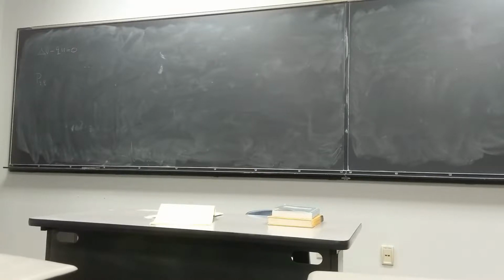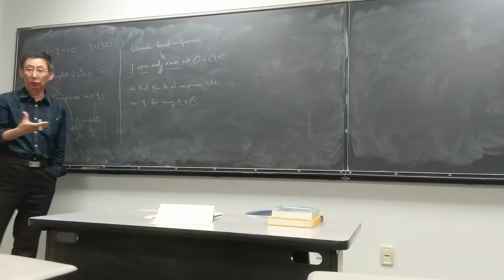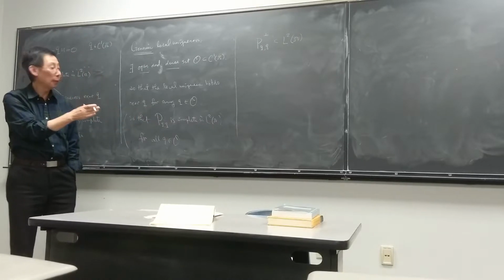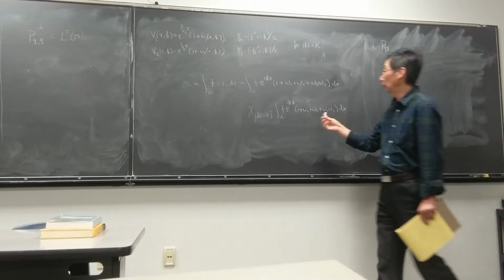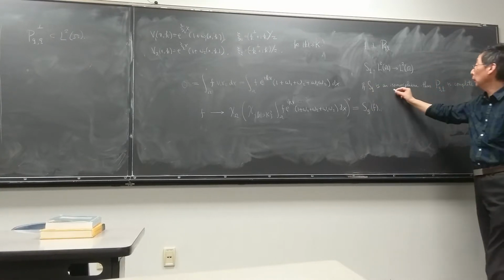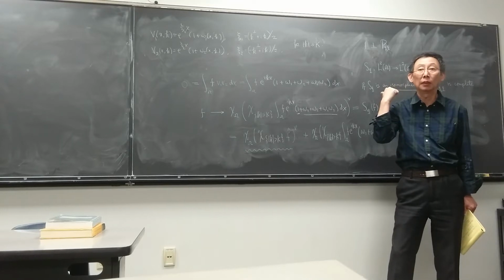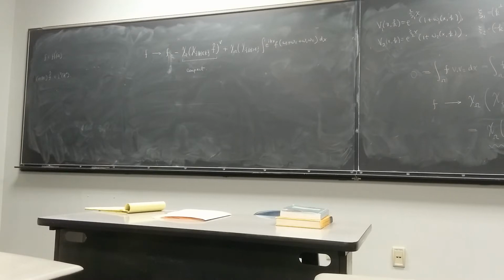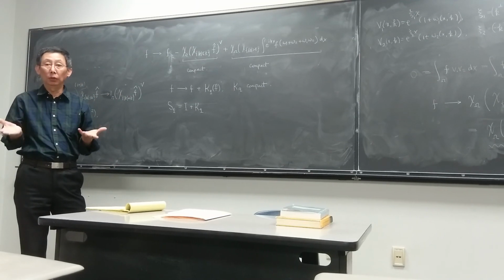WEEK 5- 2/16/2016 LECTURE- PART 1